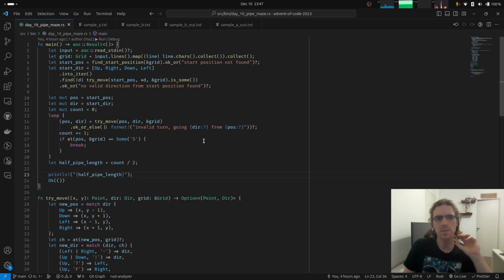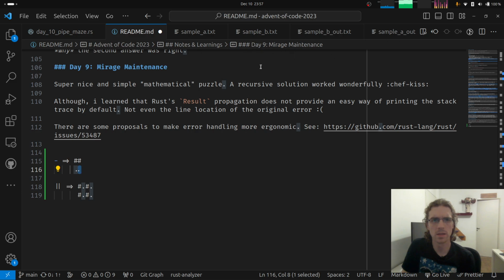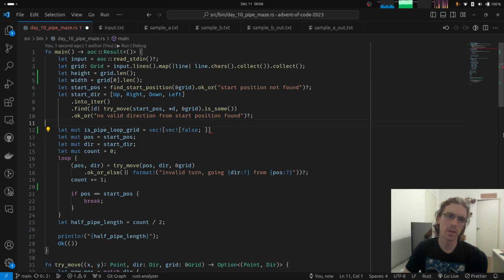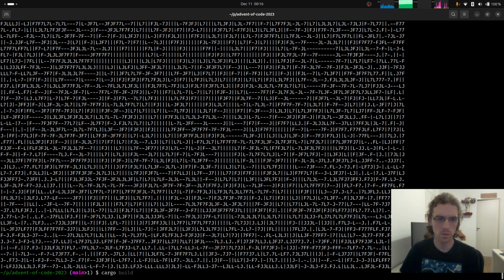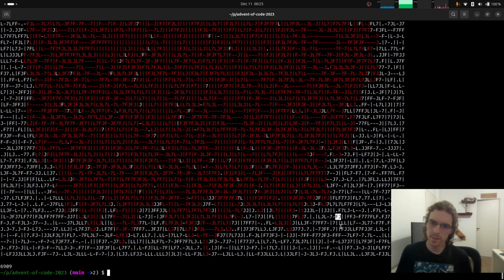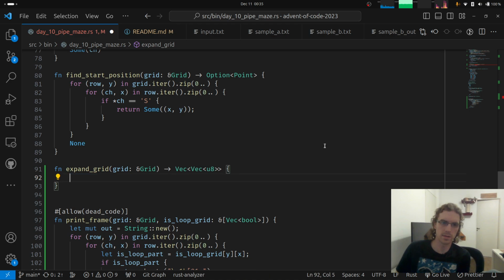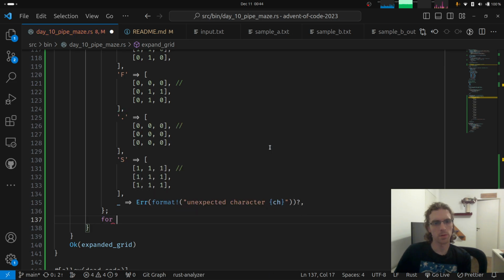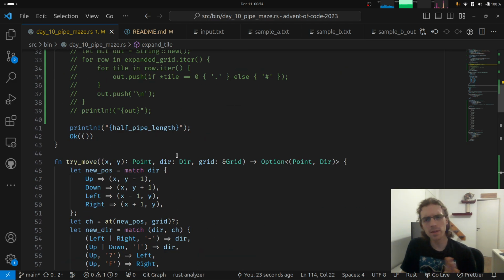Expanding the maze by 9x makes it easier — Advent of Code 2023 day 10 part 2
A continuation of the Advent of Code day 10 solution.

Not a complete solution to part 2, but setting things up nicely :)

Chapters:
0:00 Analyzing what to do for part 2
14:35 Drawing the giant pipe loop
33:39 A plan for part 2
44:52 Screw the plan, let's expand the grid!
1:03:07 Wrapping up this session